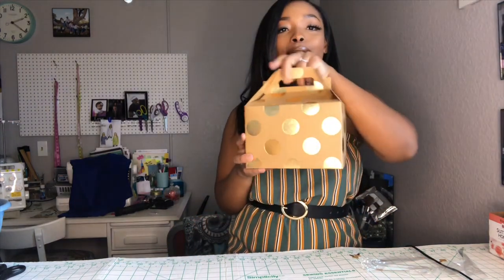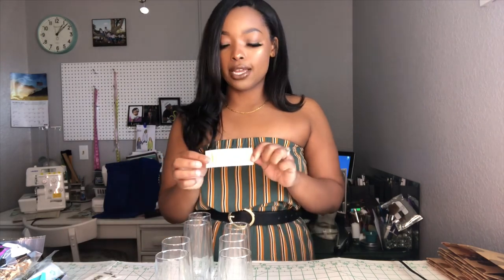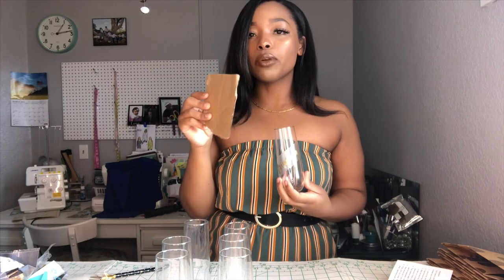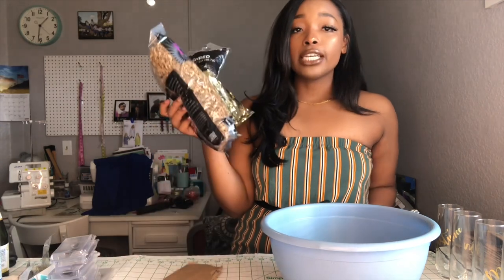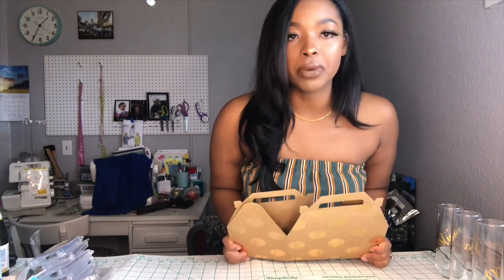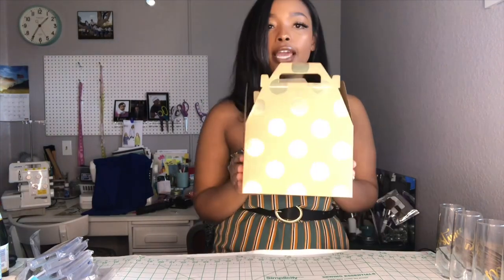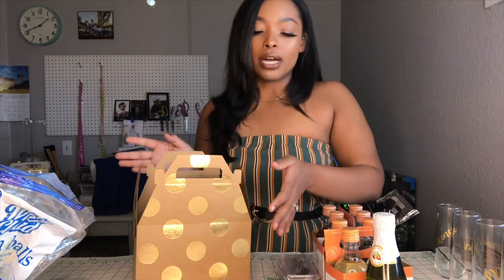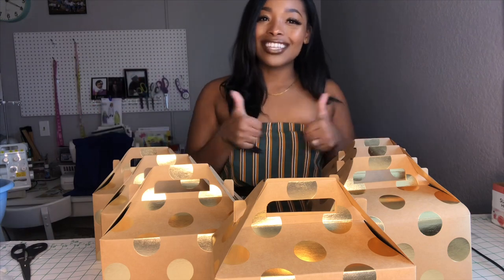BRIDAL SERIES #1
-Gabel boxes

-Crinkle paper

-Stemless champagne glasses

Libbey Stemless Champagne Flute Glasses, Set of 12

-Name tags

-Lashes

-Tweezers

US $0.65 | 1 Pcs Colorful New Arrival Professional Stainless Steel Tweezer Eyebrow Face Nose Hair Clip Remover Tool Banana Clip

-Pens